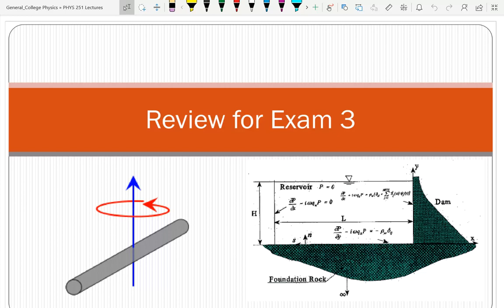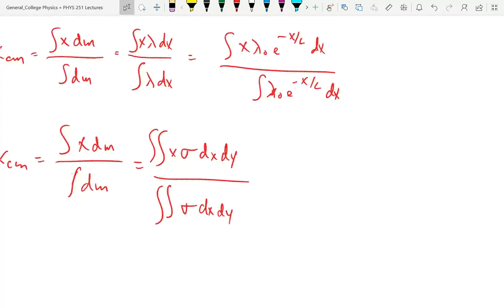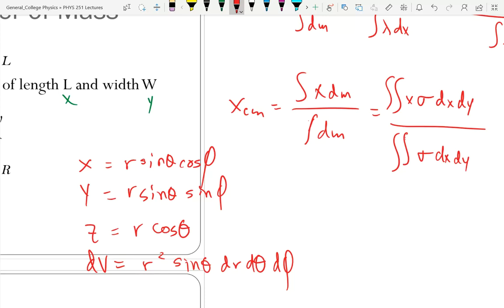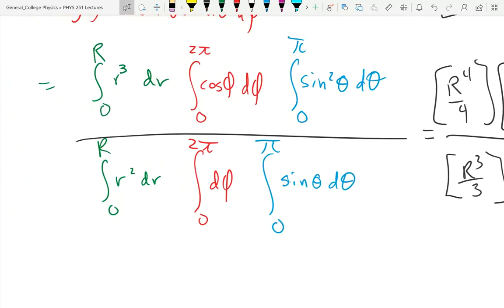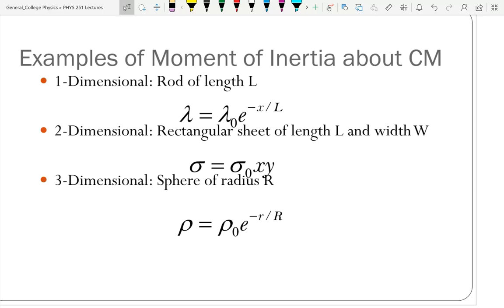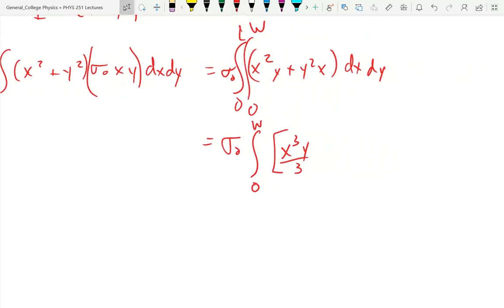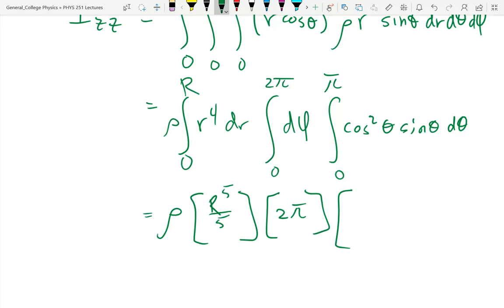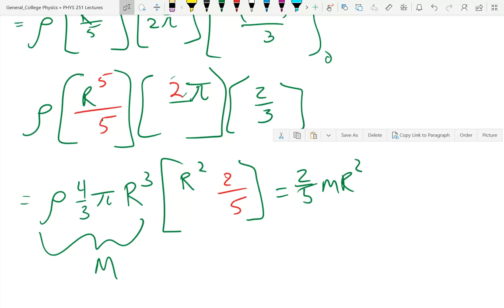PHYS 251 Lecture 10 Review for Exam 3 October 30, 2018